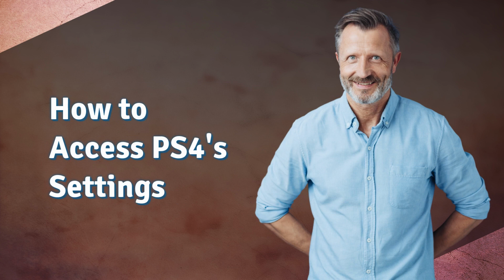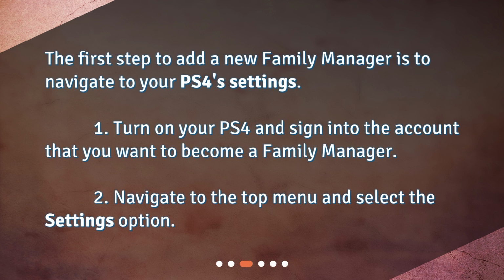How do I add a new family manager on PS4?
Adding a New Family Manager on PS4: A Step-By-Step Guide • Learn how to add a new Family Manager on your PS4 with this step-by-step guide. Discover the importance of a Family Manager and how they can manage accounts, set parental controls, and control play time. Follow the instructions to access the PS4's settings, navigate to the Family Management section, and create a new user. Become the master of your PS4 and ensure your family's gaming experience is tailored to their needs!

00:00 • How do I add a new family manager on PS4?
00:20 • What is a Family Manager?
00:42 • How to Access PS4's Settings
01:03 • Adding a New Family Member
01:31 • Creating a New User